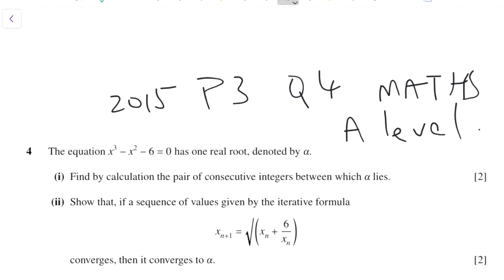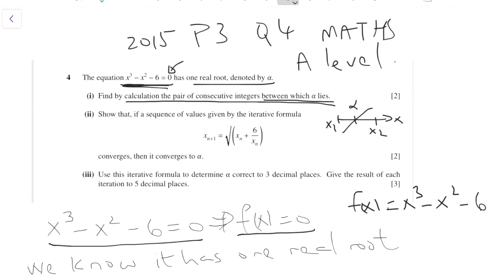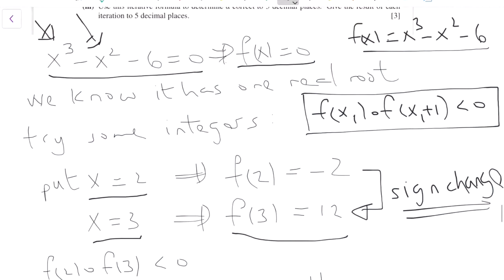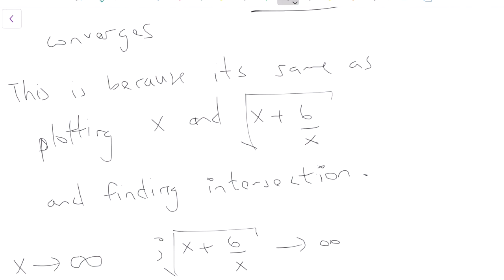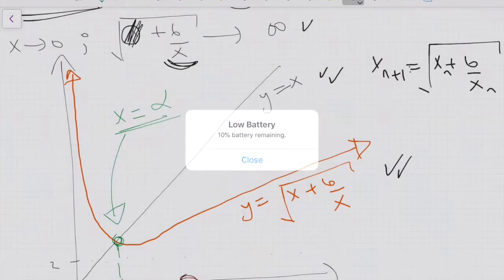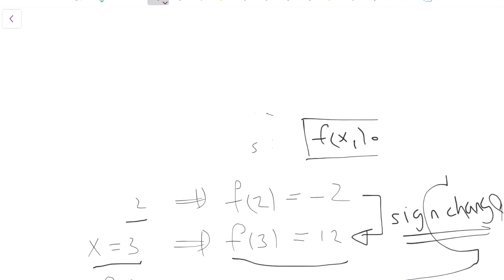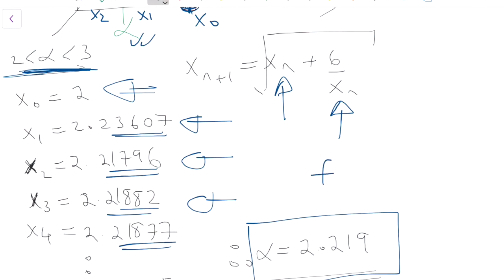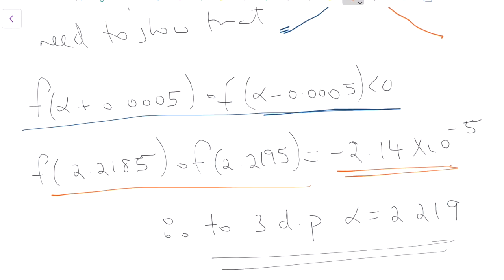Maths CIE International A level paper 3 pure Maths question 4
Hey everyone.
In today's video we solve question 4 of the Maths CIE International A level paper 3. I include a visualisation of why the iterative formula works but you should after seeing this decide whether iterative schemes such as the one here would always converge.

Happy problem solving.